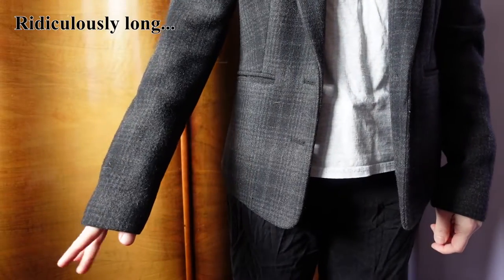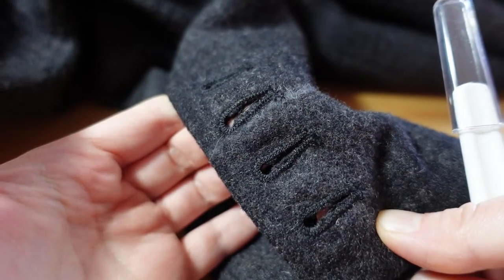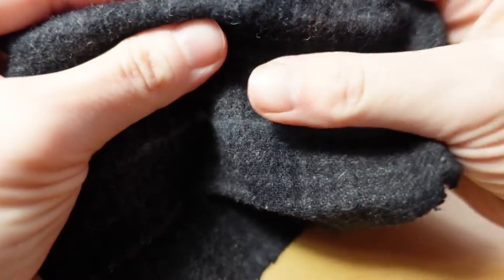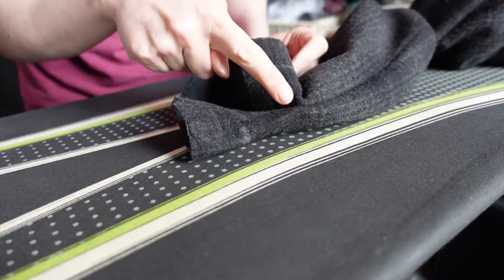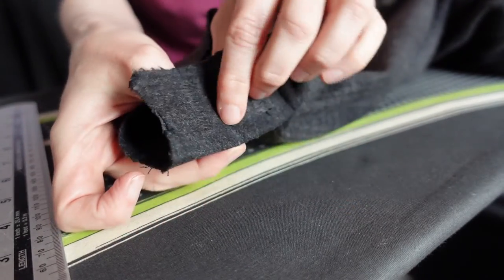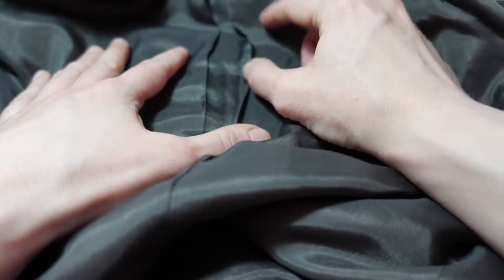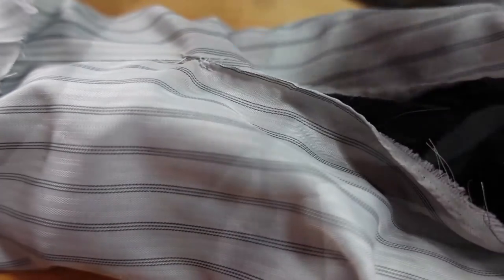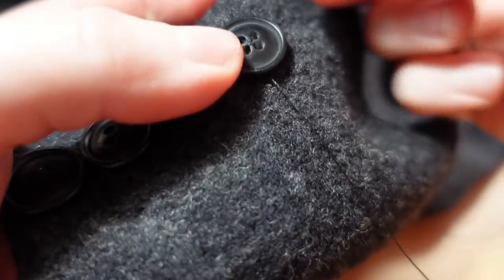How to Shorten Sleeves on a Lined Jacket with Functional Buttonholes | Sewing | Tutorial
In this video I show you how to take up the sleeves on a lined jacket that has functional buttonholes.

0:00 Intro
0:35 Find the correct length
1:00 Mark the sleeves
1:17 Remove buttons and stitching
1:59 Safety pin hack
2:10 Open the seams
3:03 Mark new hemline
3:36 Close buttonholes
4:44 Interfacing
5:08 Press new hemline
5:24 New edges and mitred corner
7:43 Cut lining
8:13 Open lining
8:47 Pull sleeve through
9:10 Pin and sew
9:31 Tack cuff
10:05 Second sleeve
11:03 Close lining
11:20 Press cuffs
11:26 Add buttons
11:54 Voila!